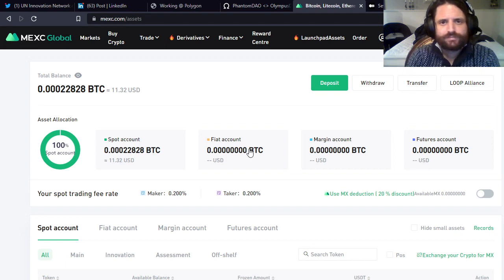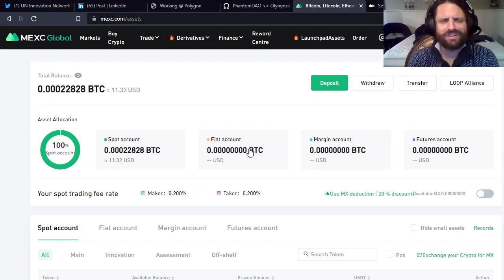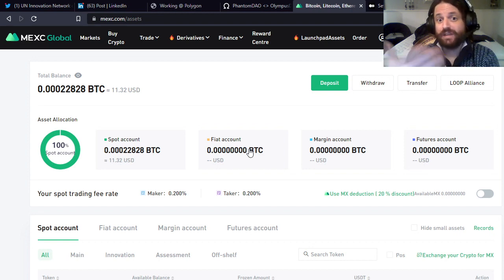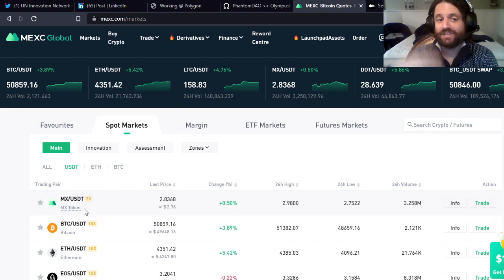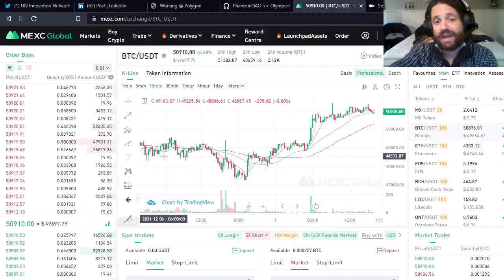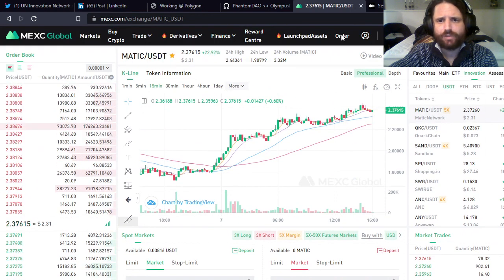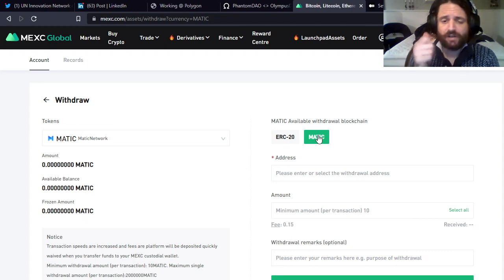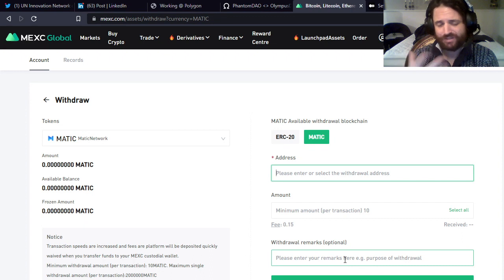Getting on the Polygon Network without paying Eth fees (NO KYC!)